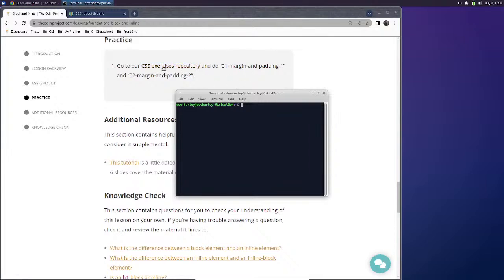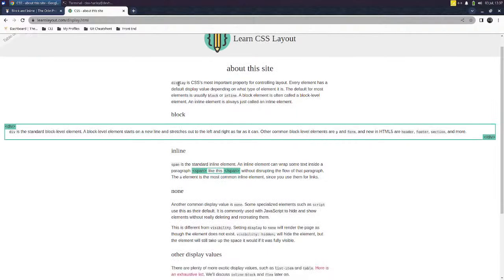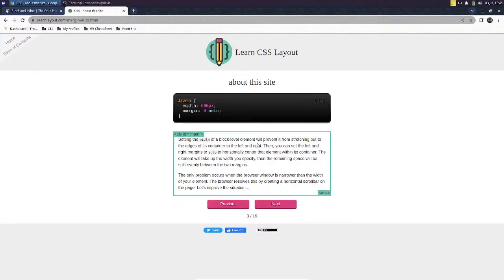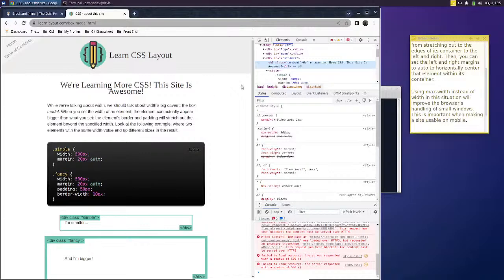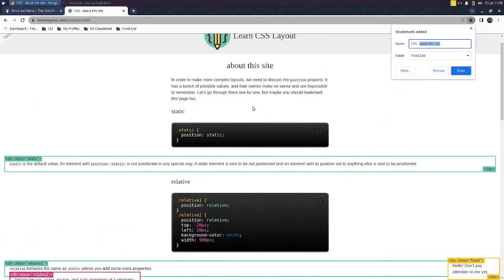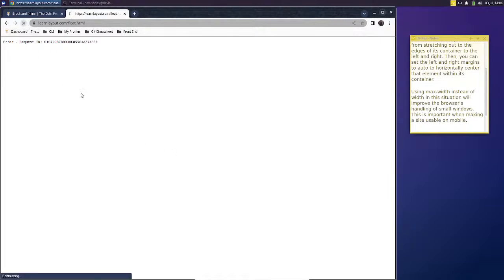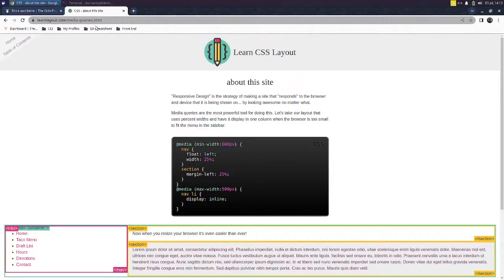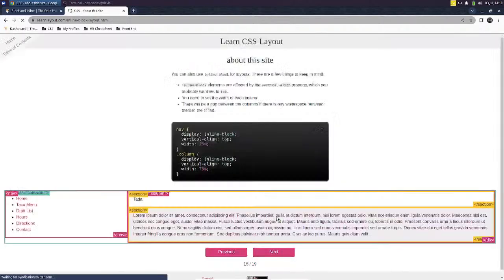The Odin Project - Self-Taught Journey HTML & CSS Pt.15